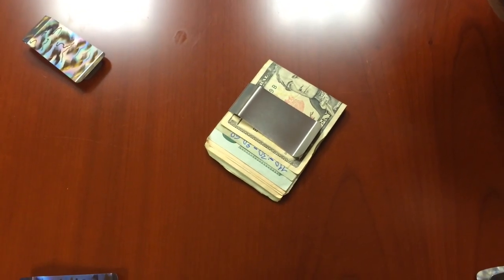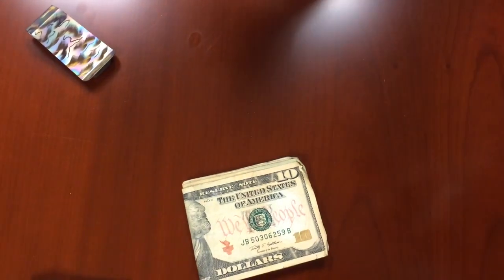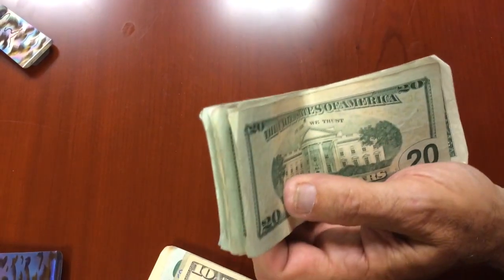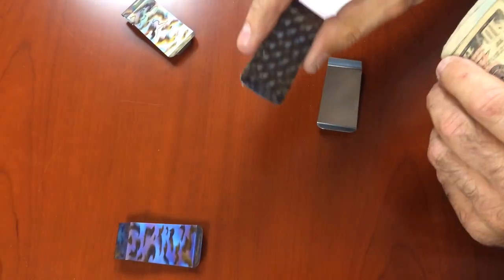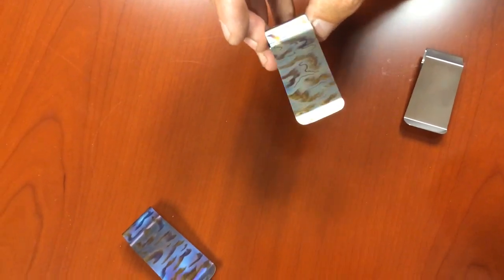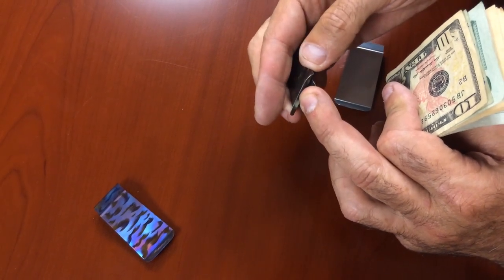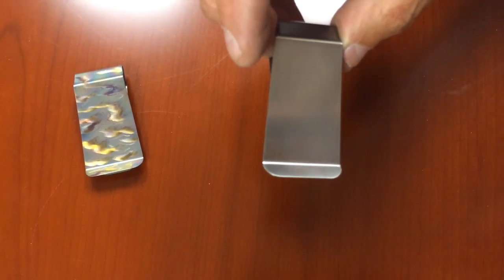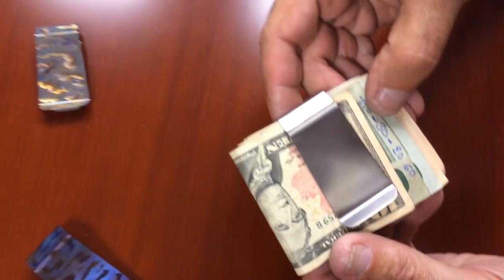CountyComm Titanium Money Clip 2.0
Here's a brief video about County Comm's New Titanium Money Clip 2.0